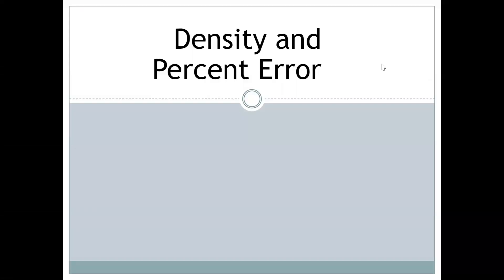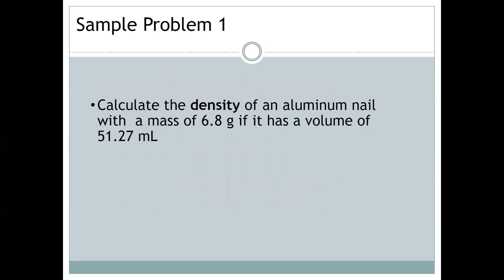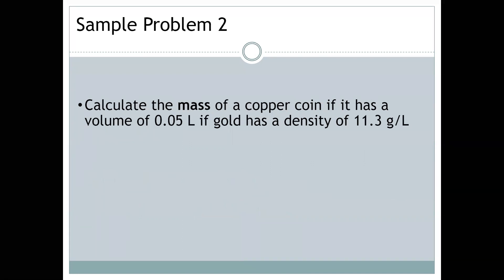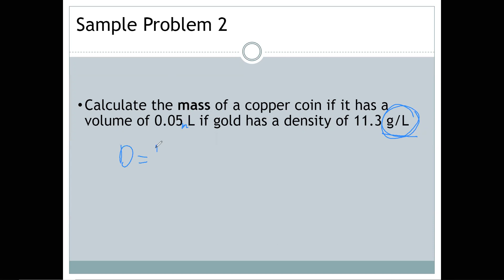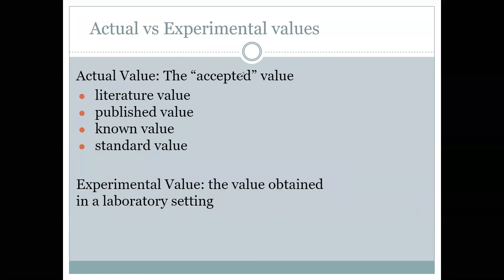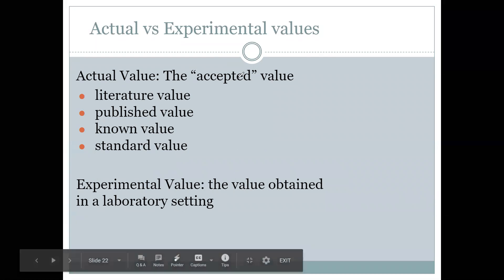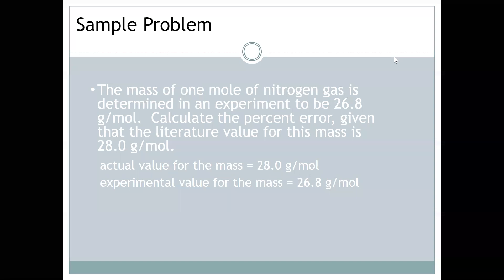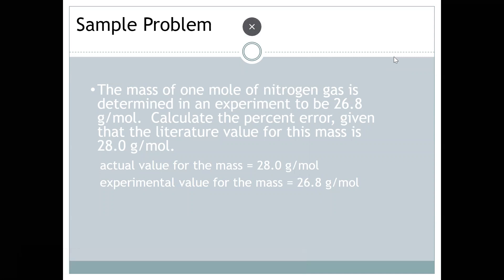Density and Percent Error Notes